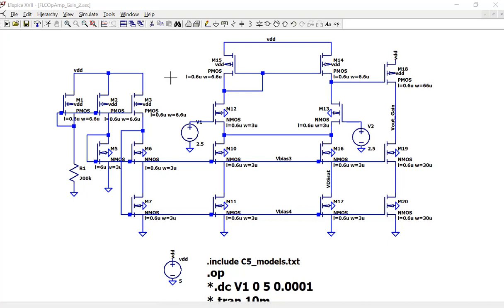ENGR 337 Labs - Op Amp Circuit Analysis and Simulation